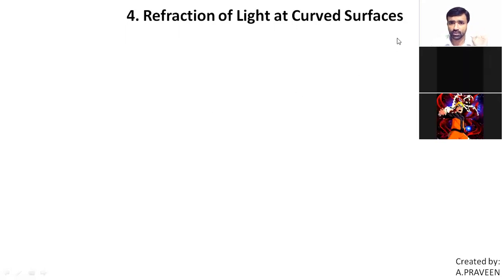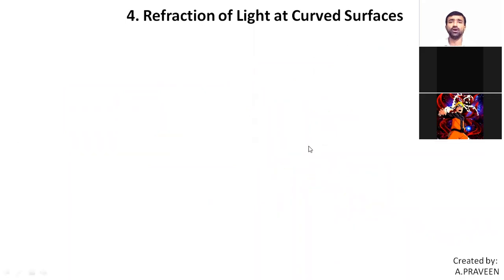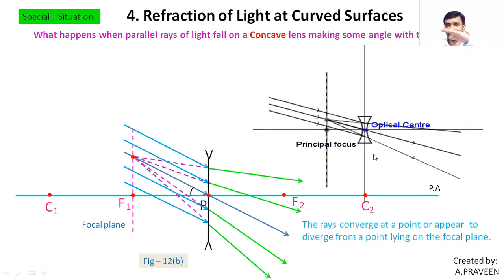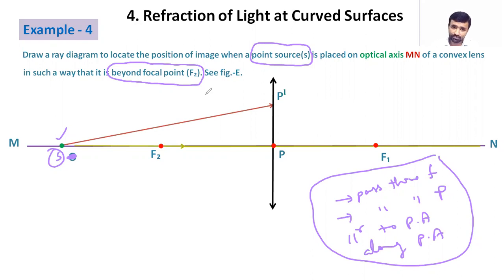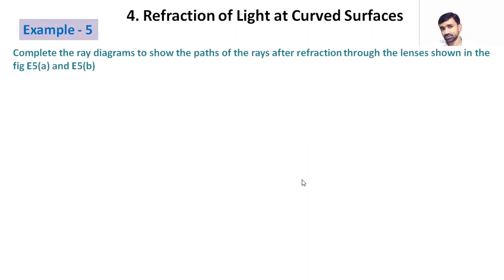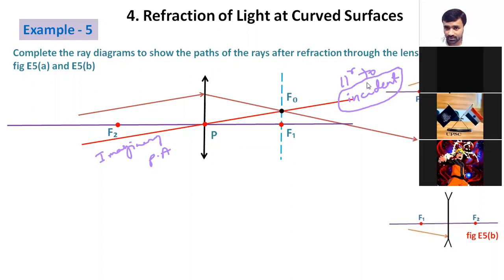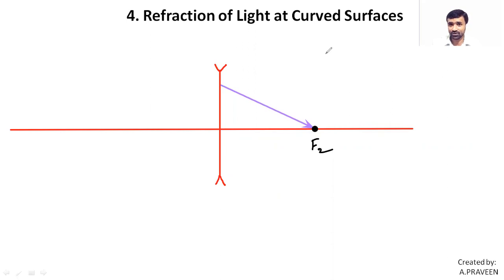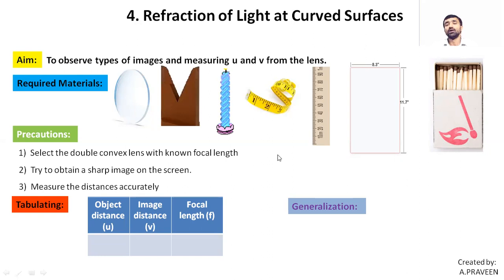Refraction of light at curved surfaces teaching class13